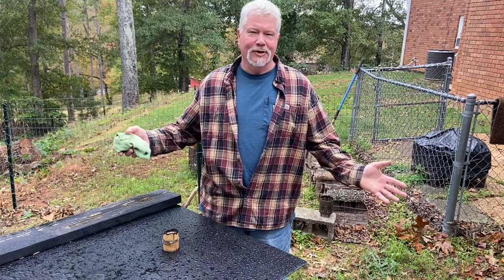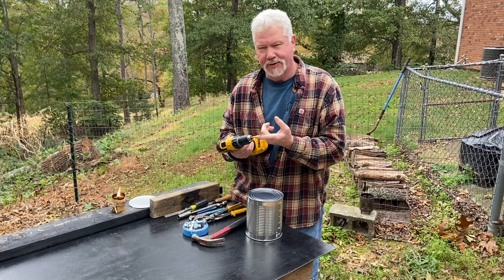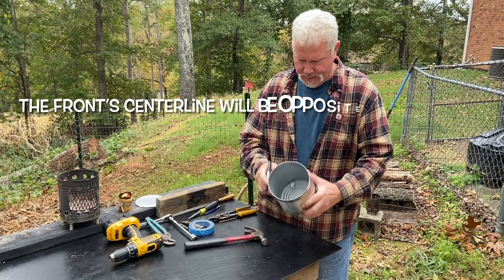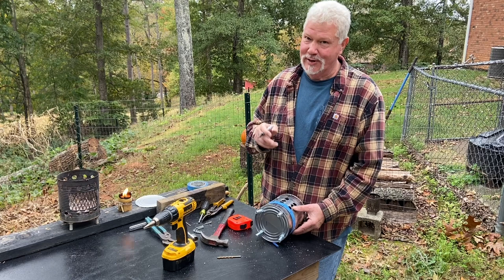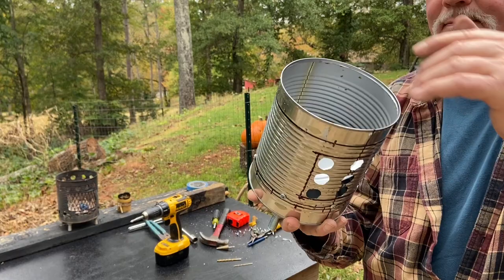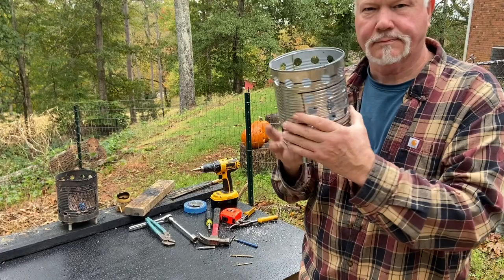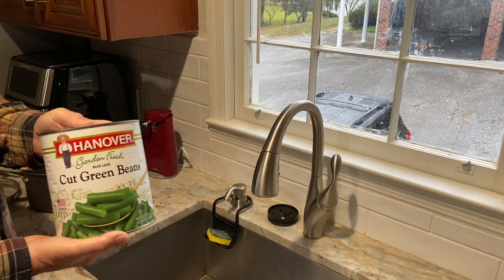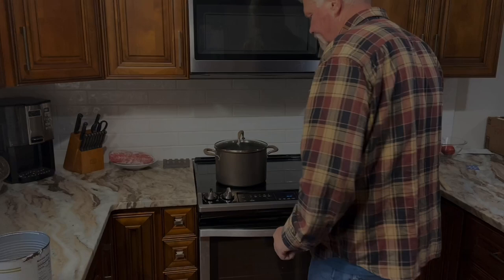Building A David West Style Hobo Stove w/o Expanded Metal... Burn Test In The RAIN!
This is the same Hobo Stove that you've been seeing on my channel for years now and in 800 videos. The only difference with this build is that I didn't use any expanded metal. I've always used it for the Feed Hole Cover and the elevated floor. Instead, I used the can's top, perforated with 1/4" and 1/2" holes, for the elevated floor. The Feed Hole that used to be a 3" x 5" hole is now 6 - 3/4" holes within the same space which needs no cover.
Please watch and build your own David West Style Hobo Stove. Let me know how it turned out.